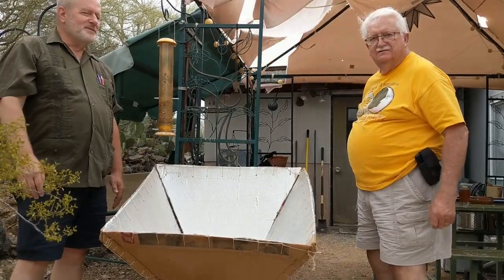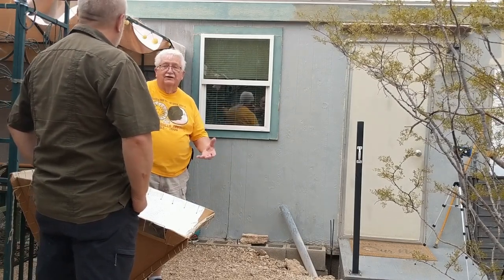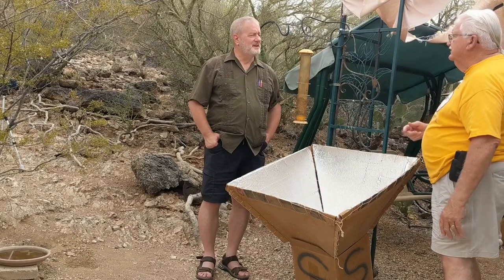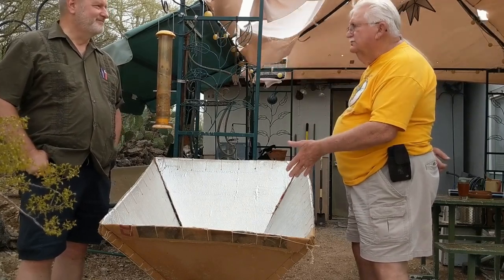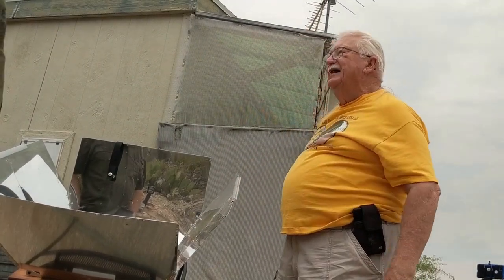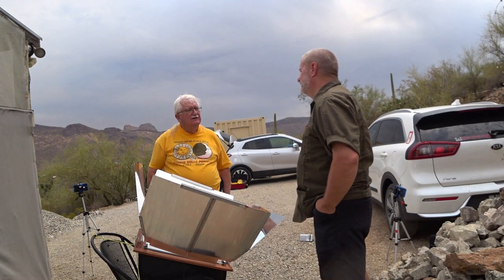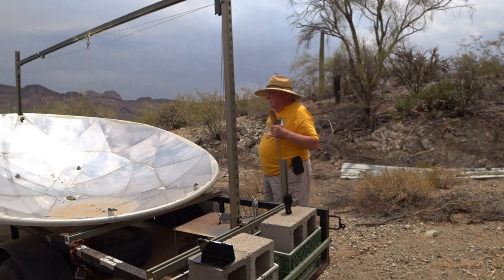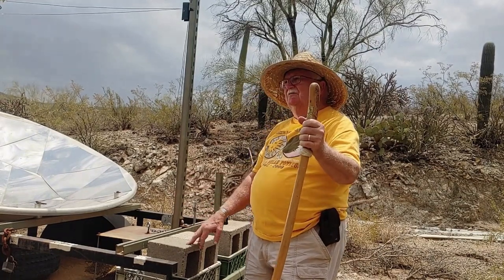Skip Moen: Solar Cooking in Tucson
Skip's been a life-long solar cook in sunny Tucson, making his own cookers, using a Global Sun Oven every day, and is the keeper of the keys to a mammoth parabolic for high power cooking. His insights extend far beyond solar cooking and we can learn much from his efforts to promote cooking in Arizona. A brief on Tucson's Solar Cookouts by Toby Schneider, who fabricated the large parabolic cooker in the video, can be found